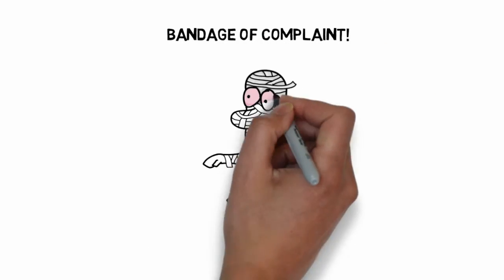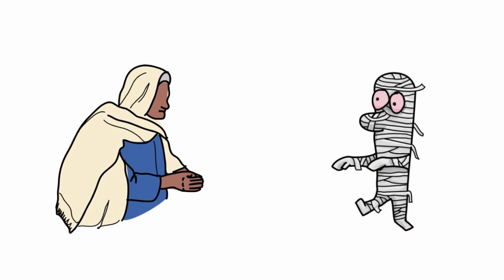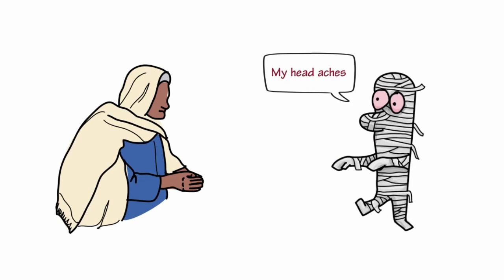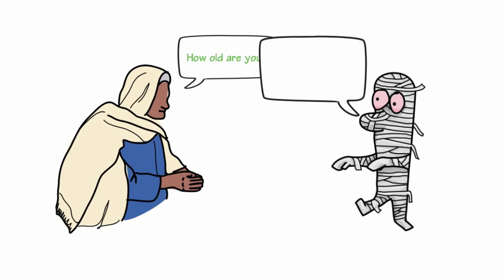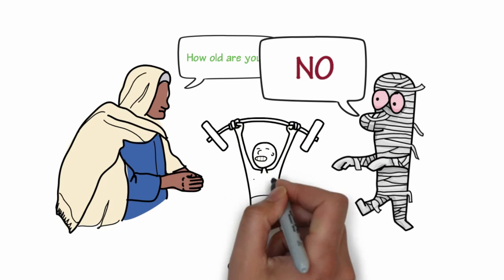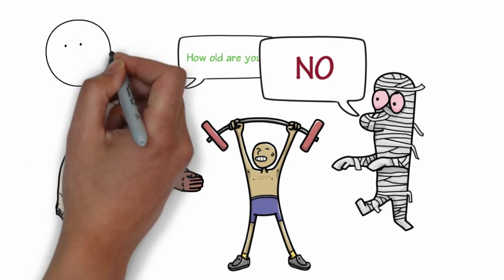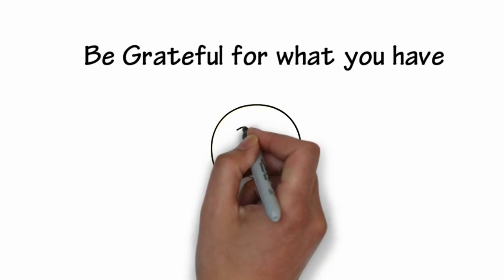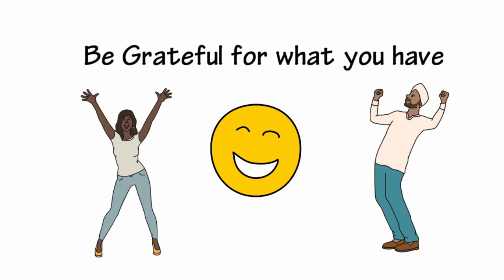Bandage of Complaints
BANDAGE OF COMPLAINT!

Once a saint saw a man with a bandage tied round his head. “Why have you tied the bandage?” he asked. “Because my head aches,” the man replied.

“How old are you?” he demanded. “Thirty,” he replied.

“Have you been in pain and anguish the greater part of your life?” he enquired. “No,” the man answered.

“For thirty years you have enjoyed good health,” he remarked, “and you never tied the bandage of thankfulness.

Now because of this one night headache, that you have, you tie the bandage of complaint!”

for purposes such as criticism, commenting, news reporting, teaching, scholarship, and research.

1)This video has no negative impact on the original works (It would actually be positive for them)
2)This video is also for teaching purposes.
3)It is not transformative in nature.
4)I only used bits and pieces of videos to get the point across where necessary."